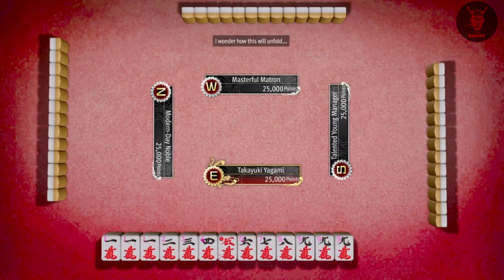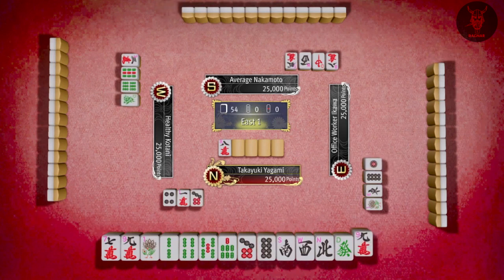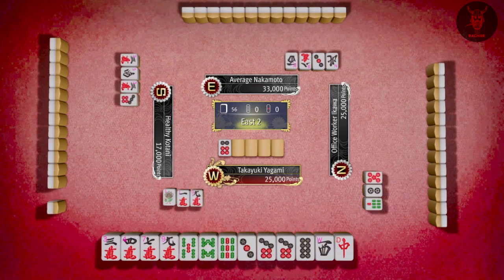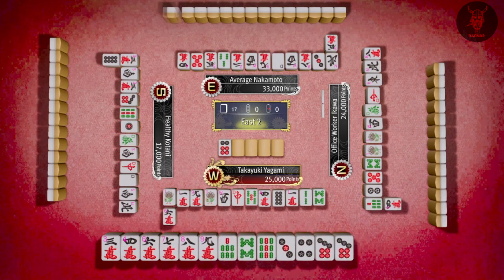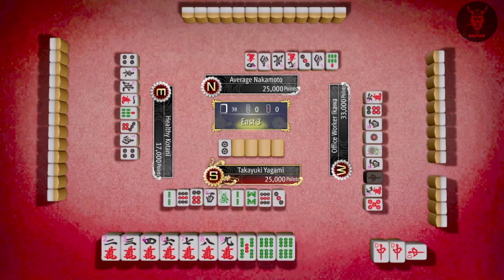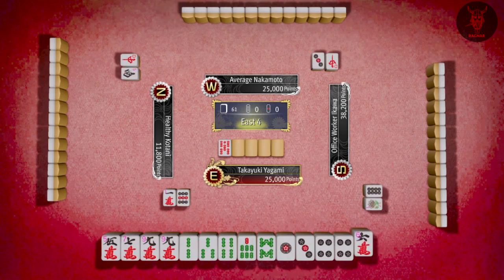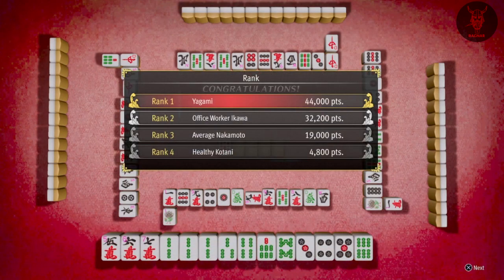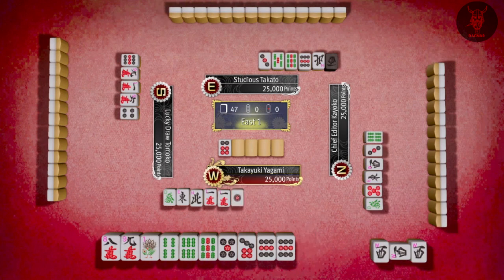Mahjong Tips - Lost Judgment 100% Trophy Guide